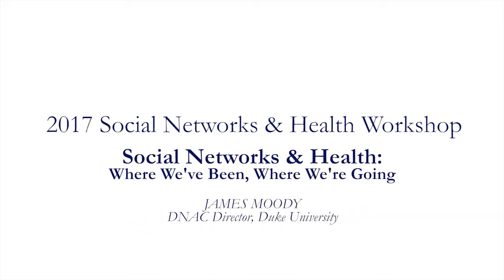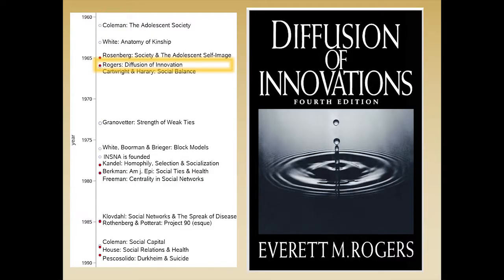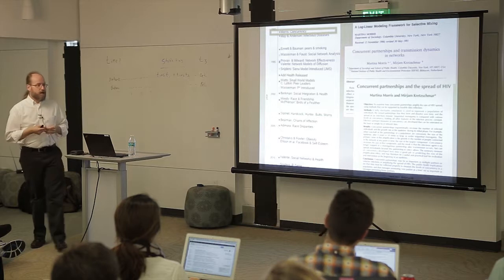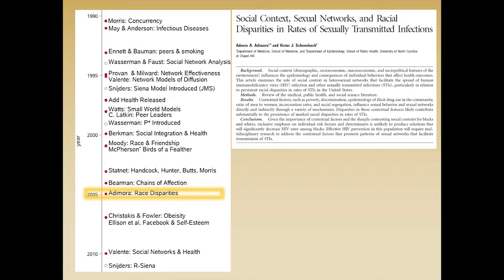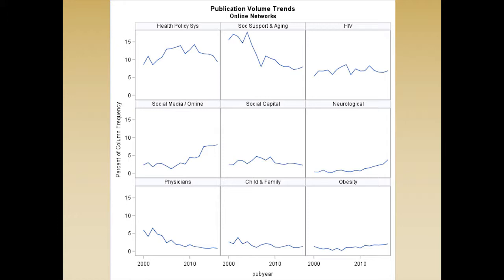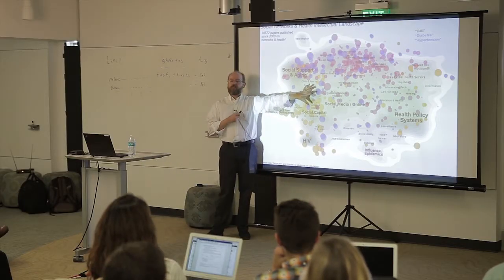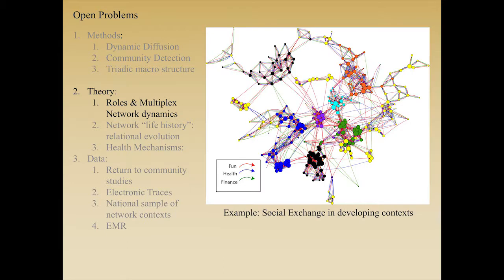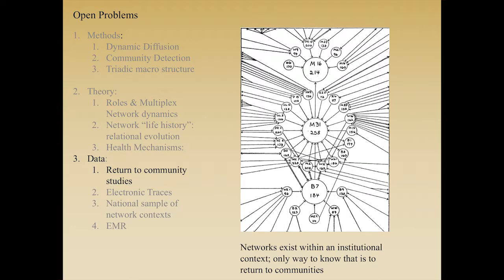11 KEYNOTE 2017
2017 Social Networks & Health Workshop, Social Networks & Health: Where We've Been, Where We're Going, James Moody, DNAC Director, Duke University